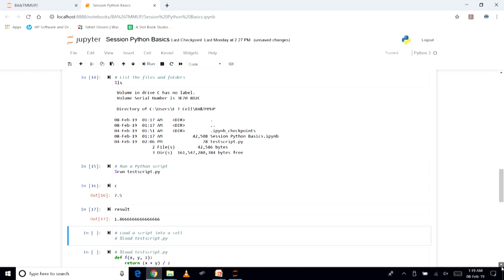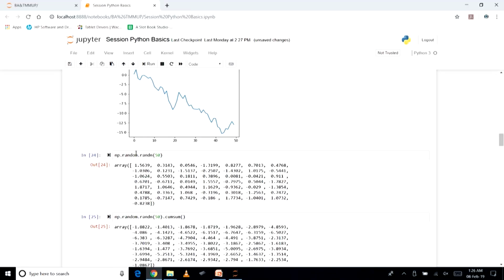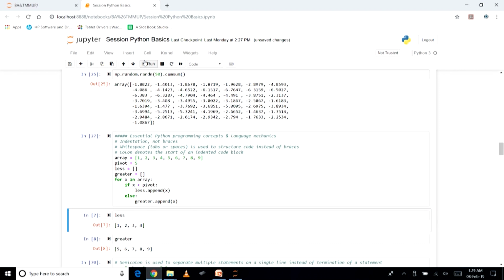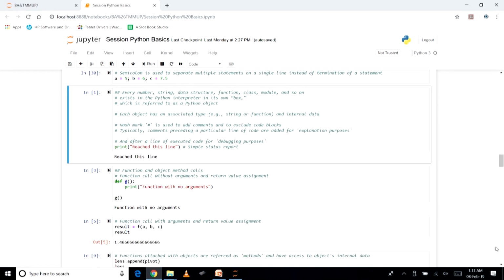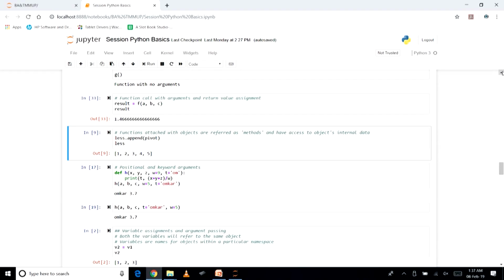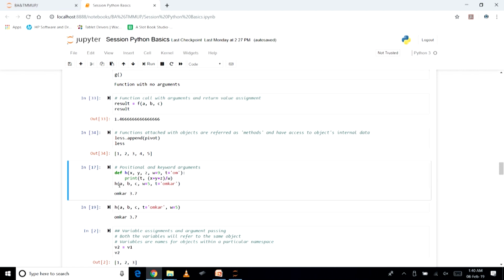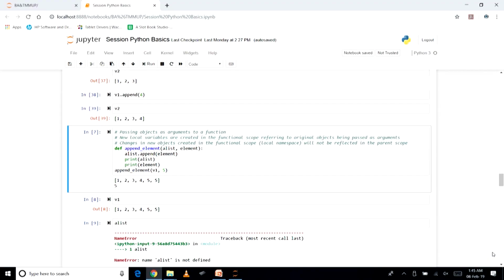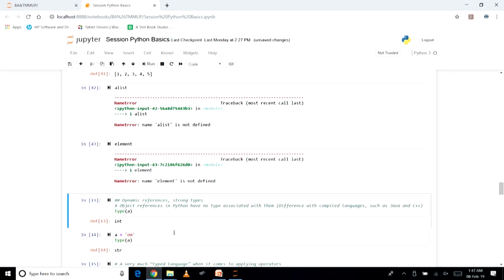Python for Analytics Part II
Introduction to Python Basic